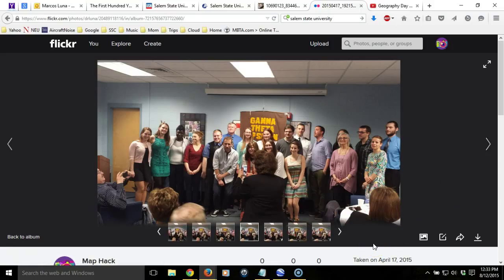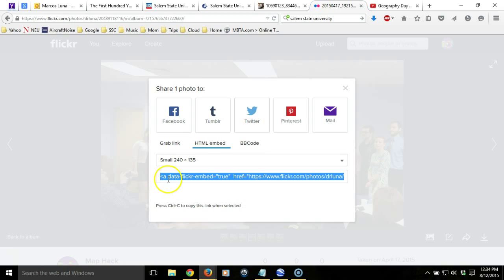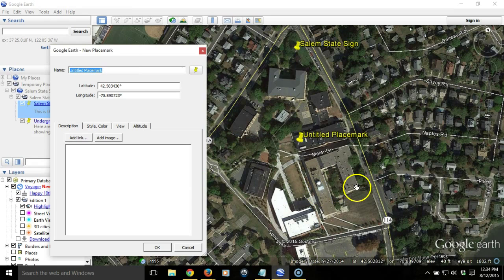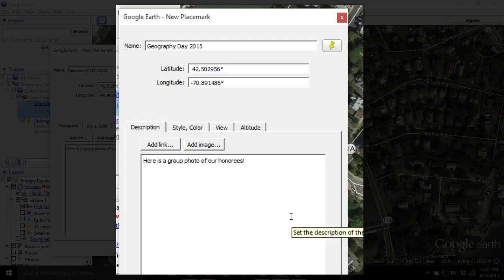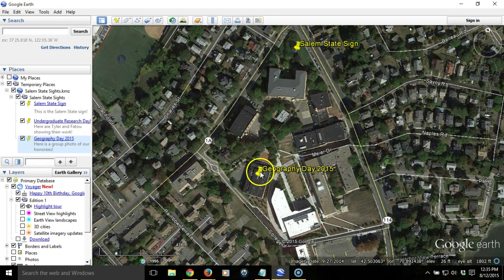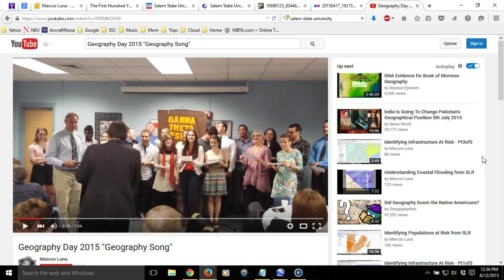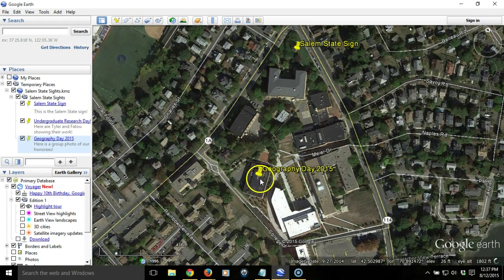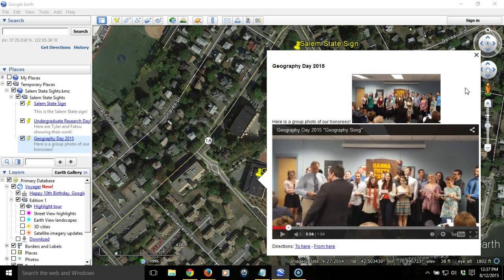Adding Images to GE from Flickr and Video from YouTube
Tutorial on how to add images to Google Earth placemarks from photo sharing sites like Flickr and how to embed videos from YouTube